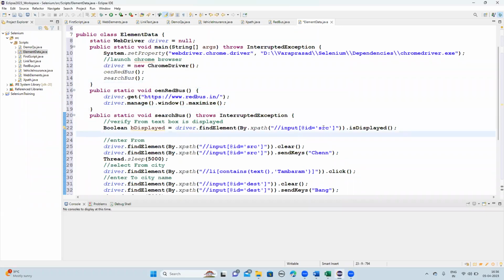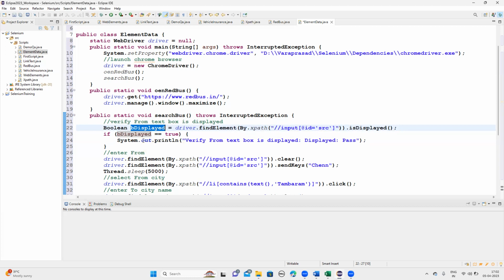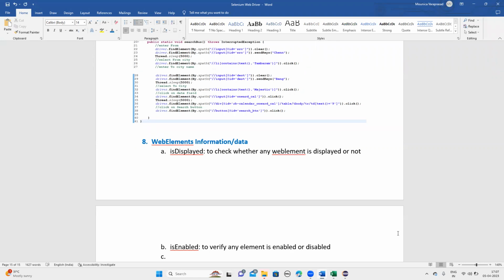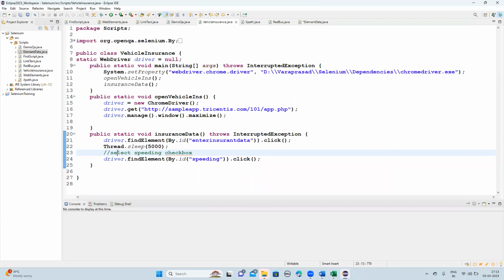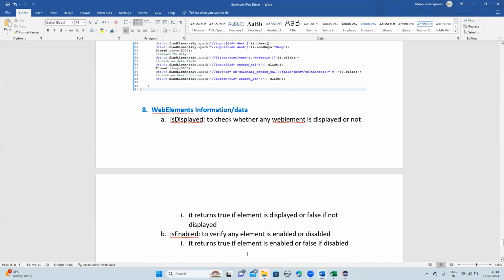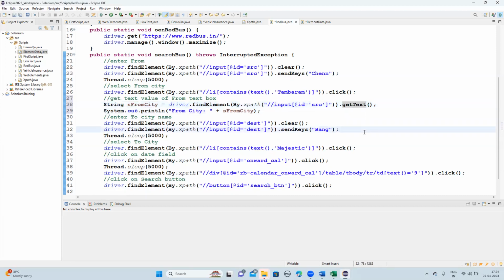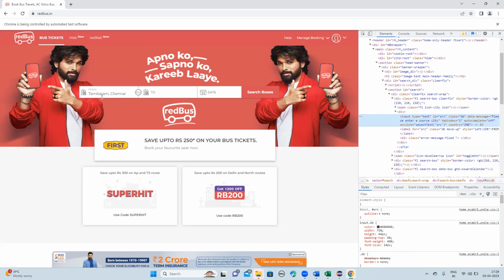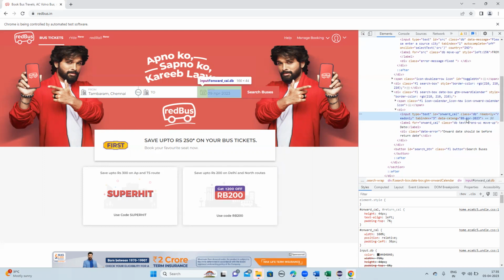24 Elements Info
24 Elements Info